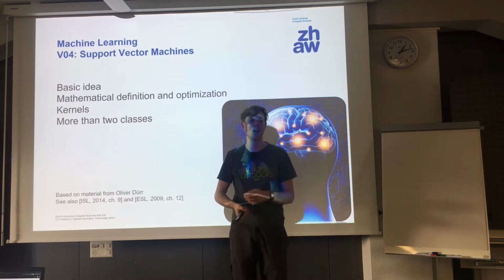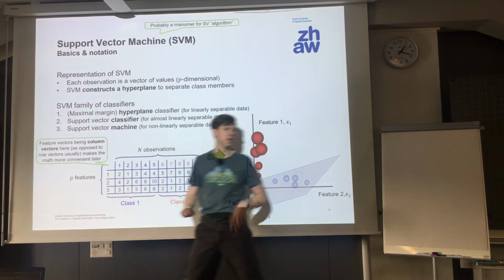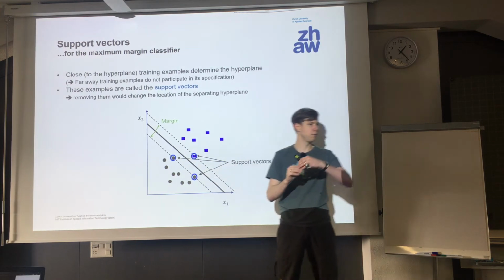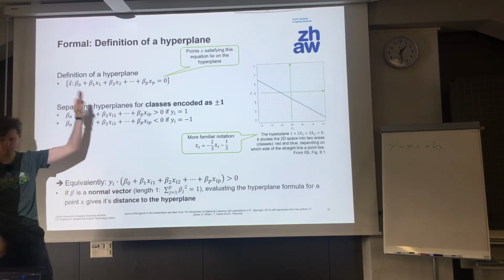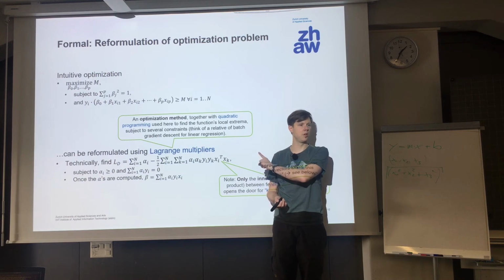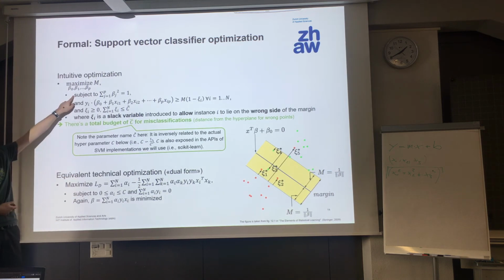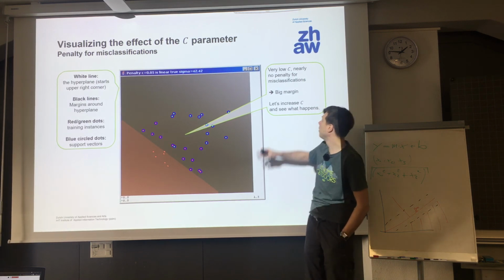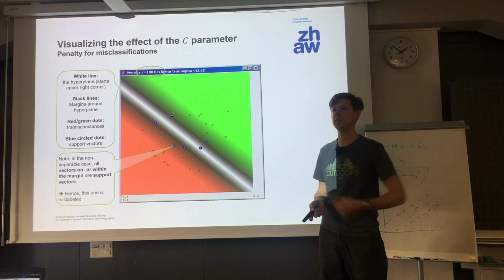ML V04: SVMs (part 1/2)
Basic idea
Mathematical definition and optimization
Kernels
More than two classes